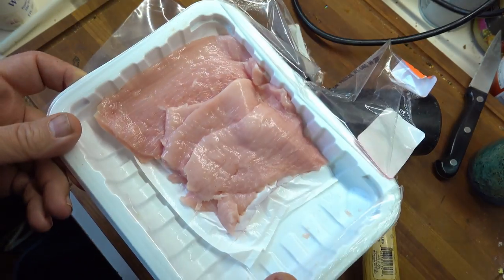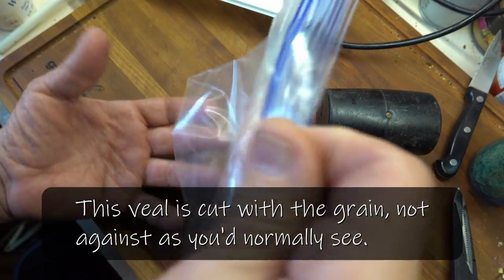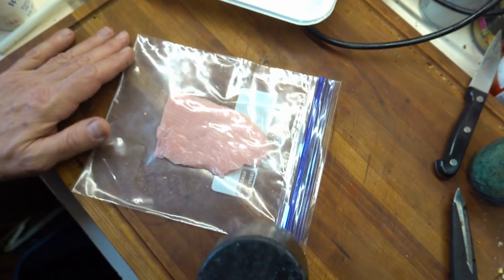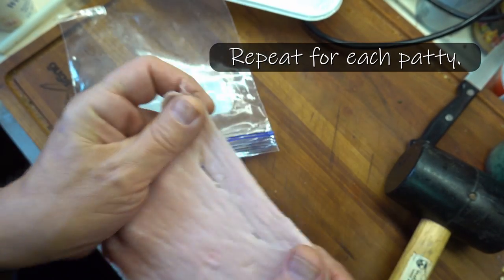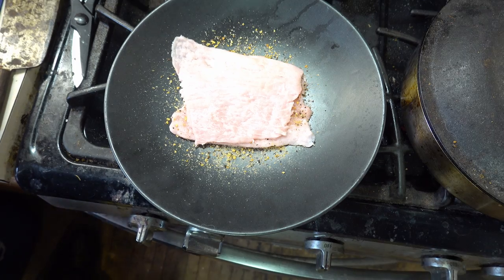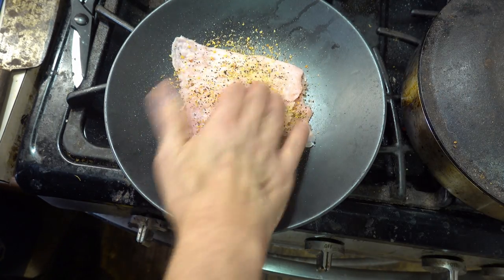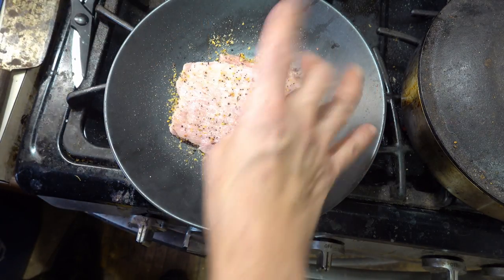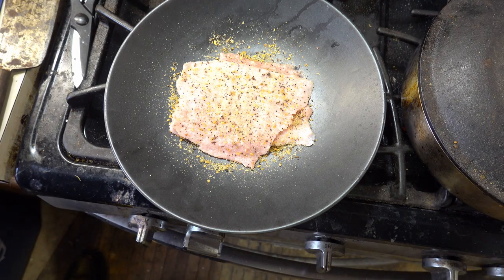Cookin' Stuff: Veal Scallopini Patties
Making some veal patties for scallopini.